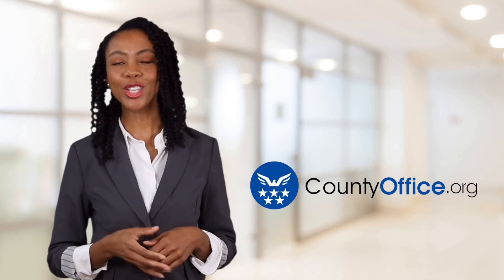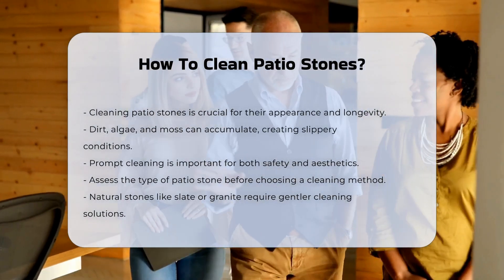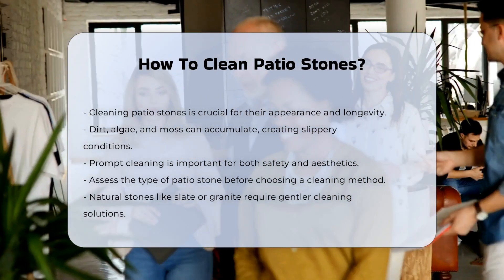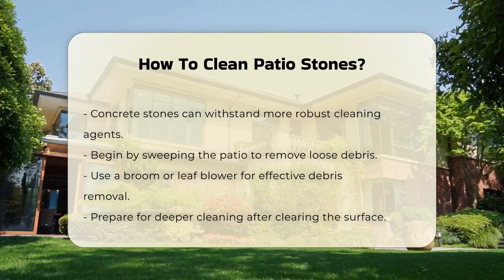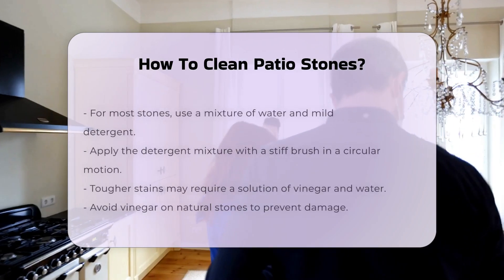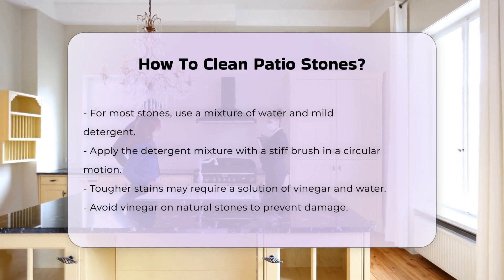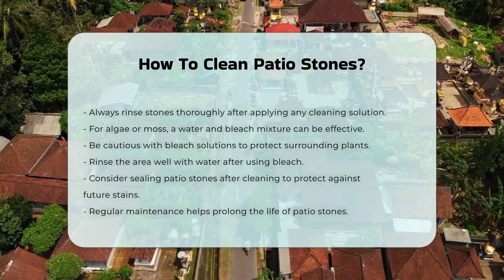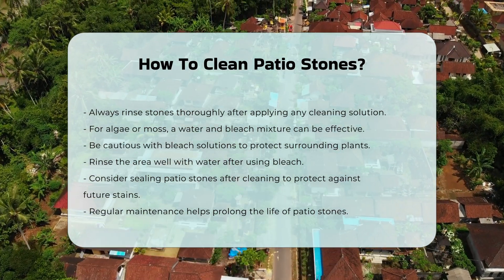How To Clean Patio Stones? - CountyOffice.org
How To Clean Patio Stones? Transforming the appearance of your outdoor space can be a rewarding task, and maintaining your patio stones is a vital part of that process. In this detailed video, we will guide you through the essential steps to effectively clean your patio stones, ensuring they remain safe and visually appealing. We will discuss the importance of identifying the type of stone you have, as different materials require specific cleaning techniques. You will learn how to prepare your patio for cleaning by removing loose debris, which is crucial for a thorough cleaning process.

We will provide you with practical solutions for everyday stains and tougher challenges, including the use of mild detergents and natural remedies. Additionally, we will cover how to tackle algae and moss, ensuring your patio is not only clean but safe for use. To further enhance your patio's longevity, we will discuss the benefits of sealing your stones after cleaning. Regular maintenance can significantly extend the life of your outdoor surfaces, making this an important aspect of home upkeep.